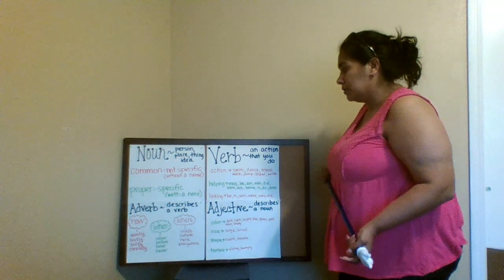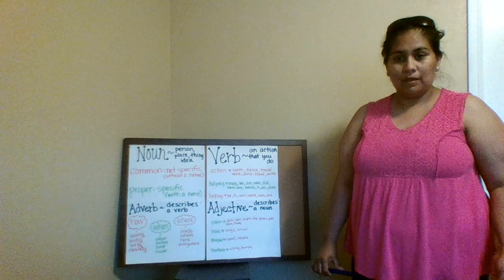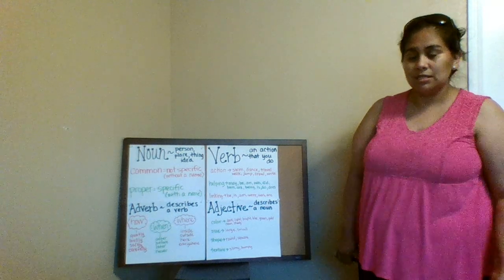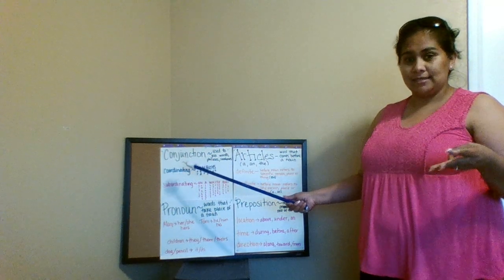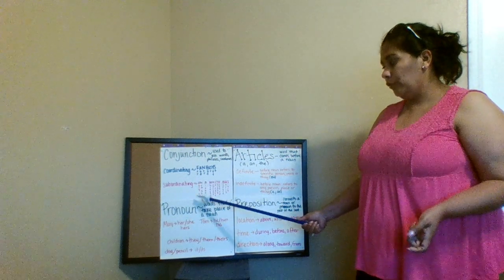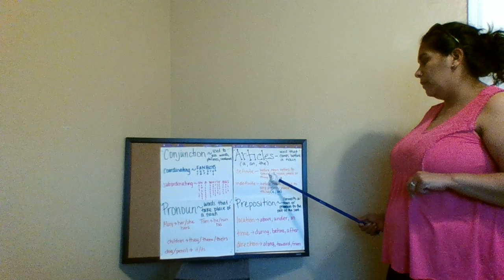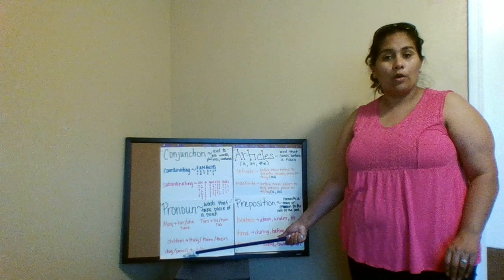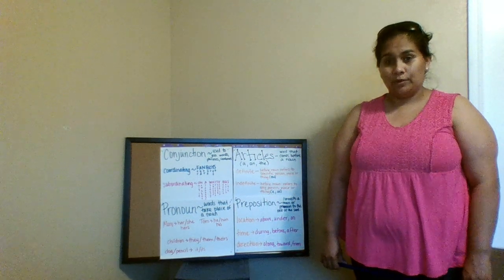Parts of Speech Review